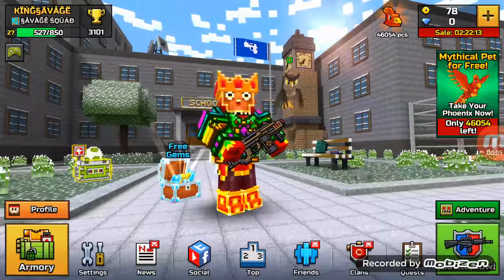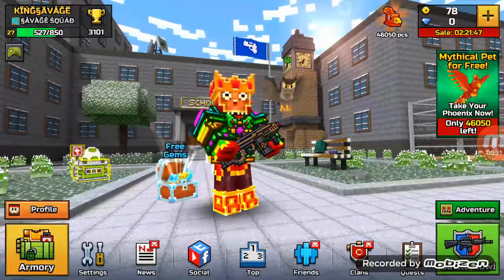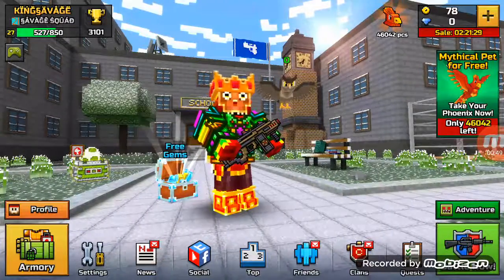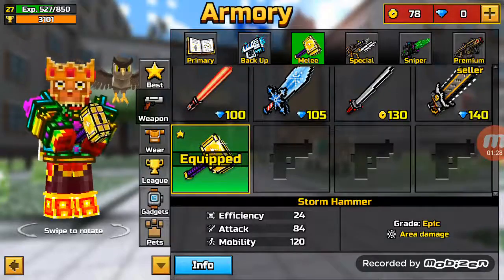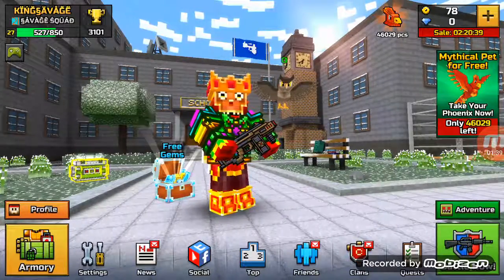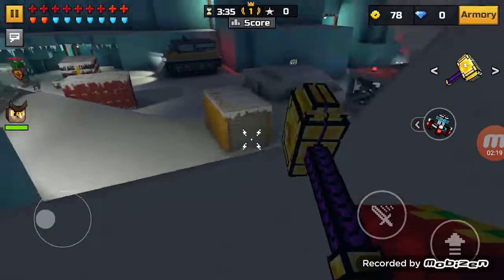NEW 11.3.0 PIXEL GUN 3D UPDATE